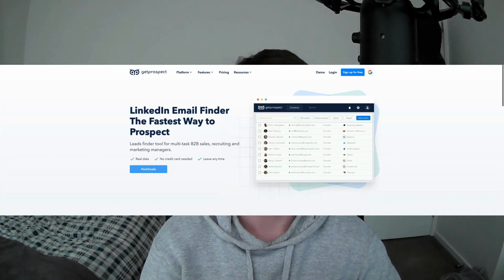Podcasting Tools I Use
This video shares my podcasting tools

Content
00:00 My Podcasting Tools
01:50 Get The Guest
04:20 Book the Guest
05:19 Recording the Podcast
06:32 Editing
08:02 Uploading and Sharing the Episode
09:09 Podcast Orchestration Tools